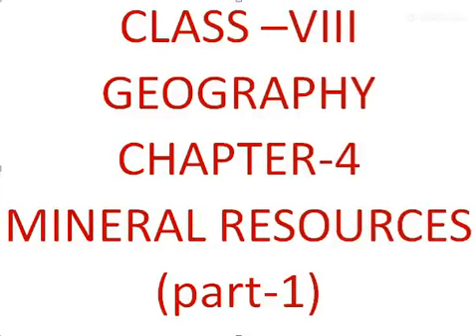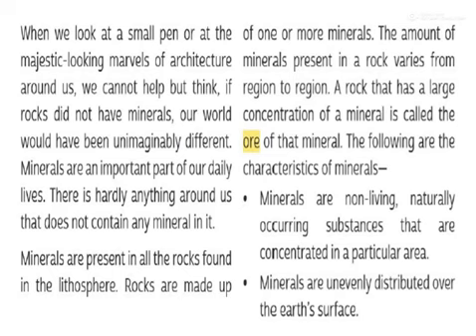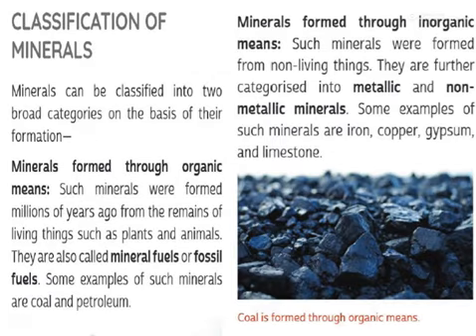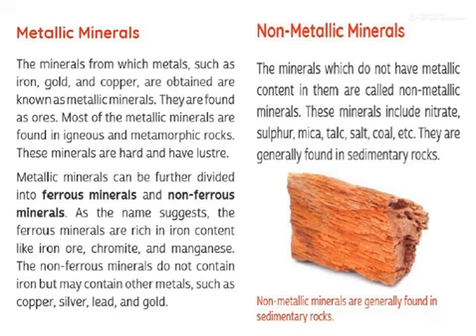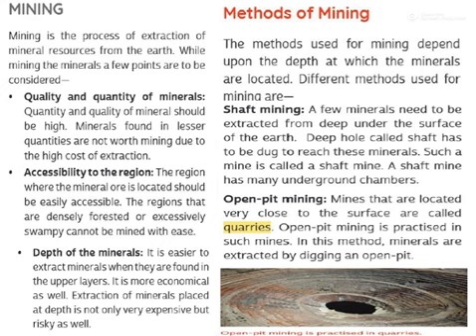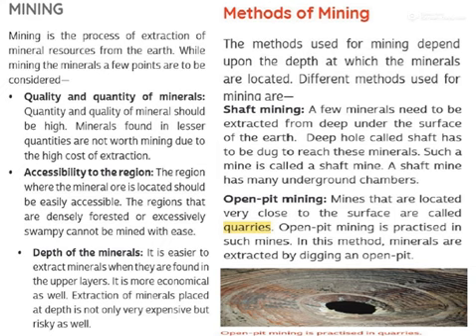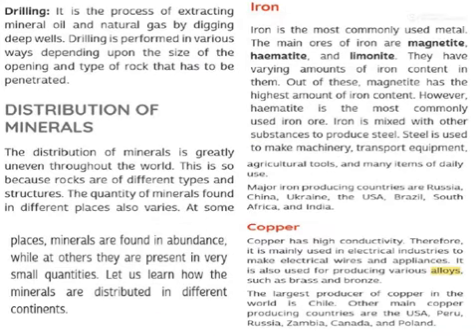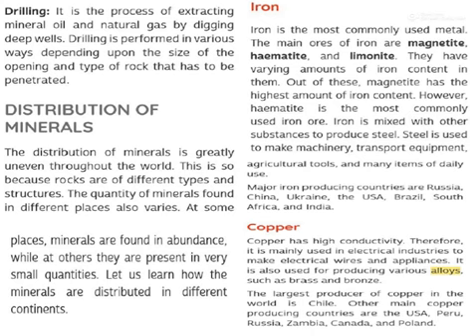8-CLASS-GEOGRAPHY- CHAPTER-4(Part-1)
MINERAL RESOURCES